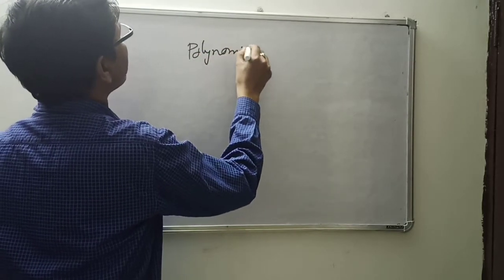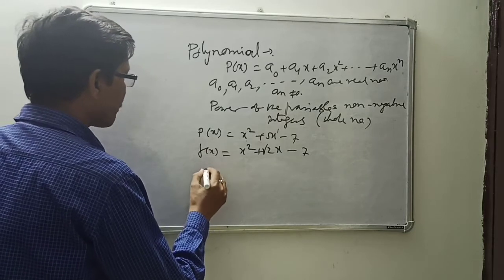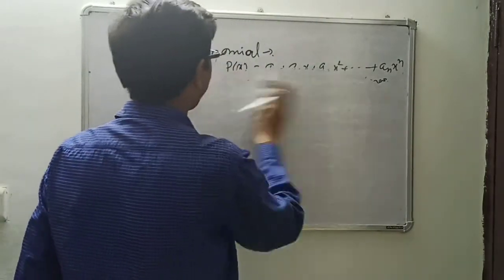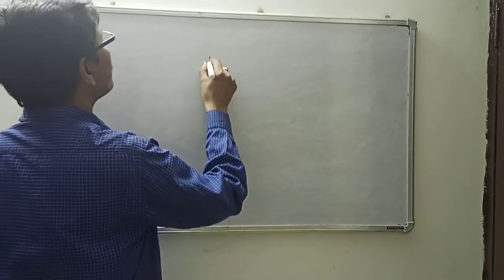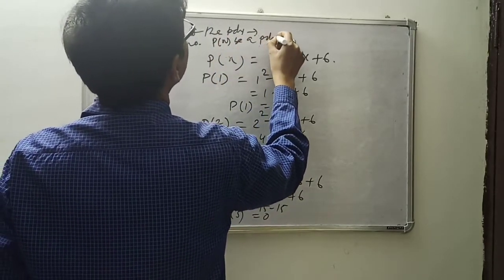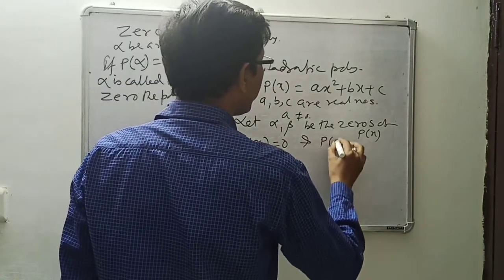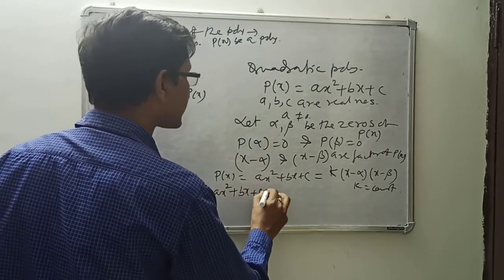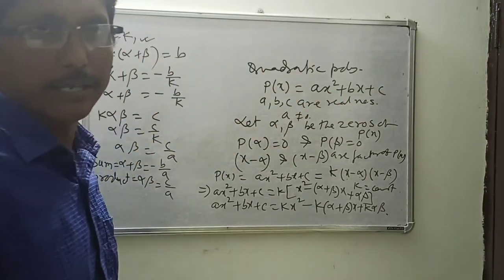Introduction To Polynomials Class X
This is the first video for Polynomials . This video contains the introduction of Quadratic Equation. Hope you guys have fun time learning.